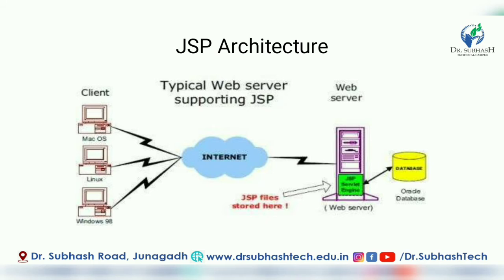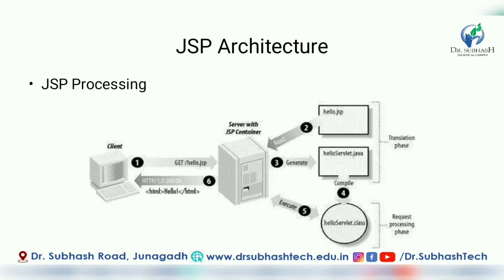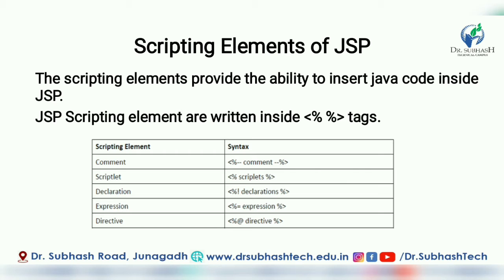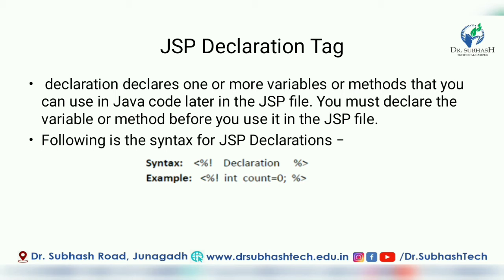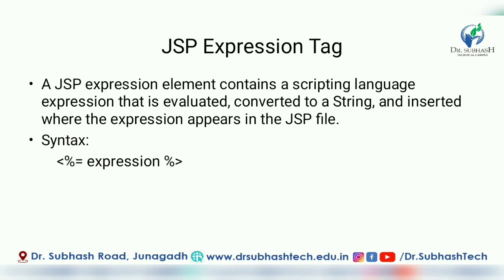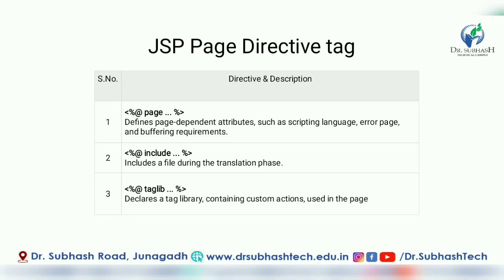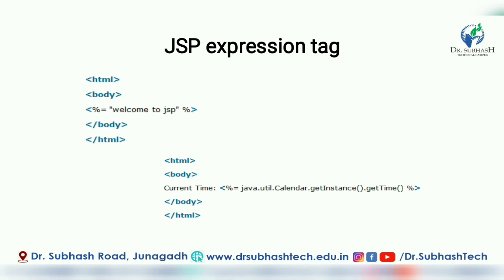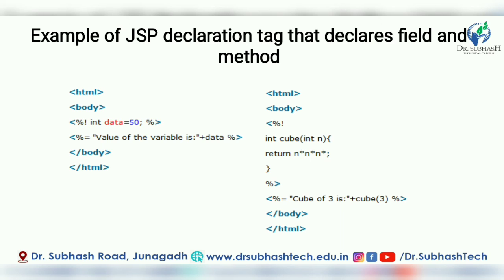AJAVA Unit 5 JSP Lecture 2 By S T Anandwani